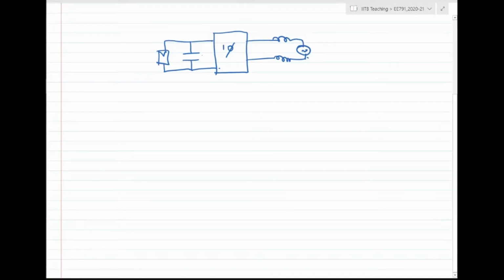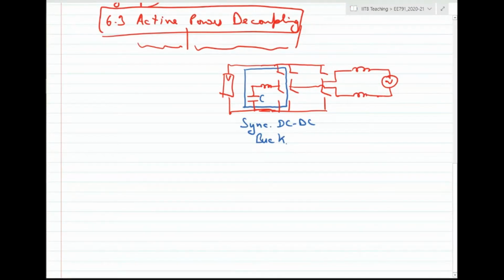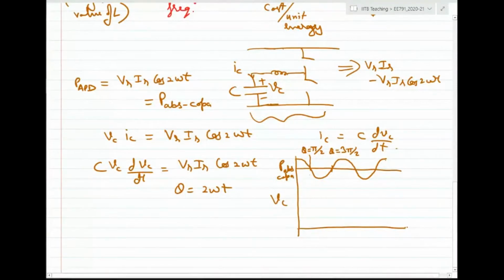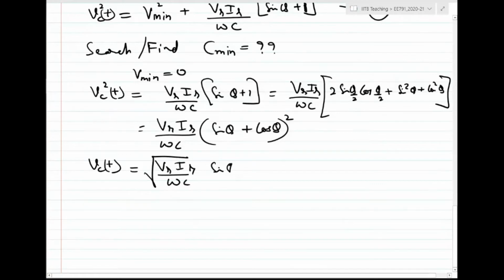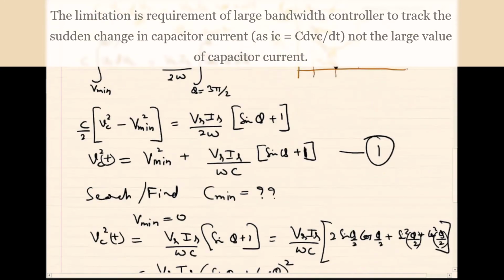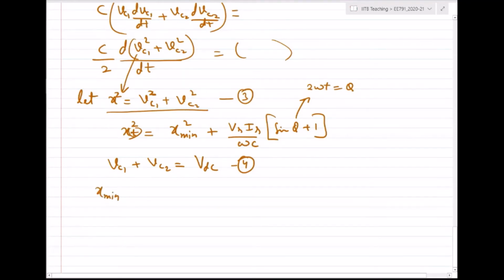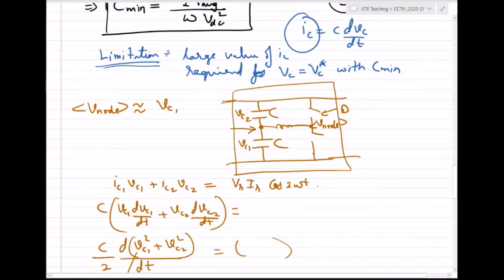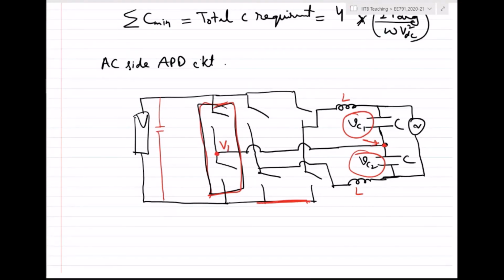6.3 Active Power Decoupling